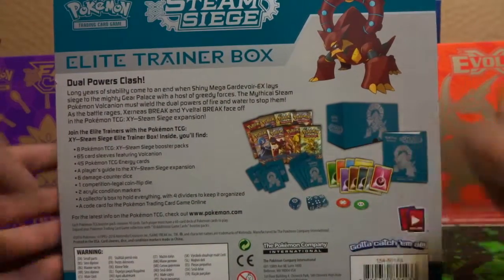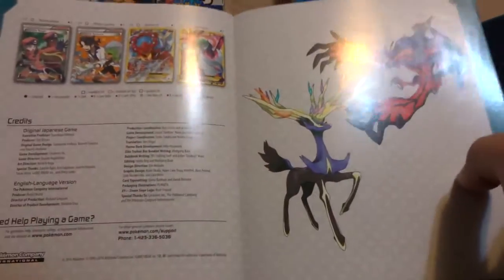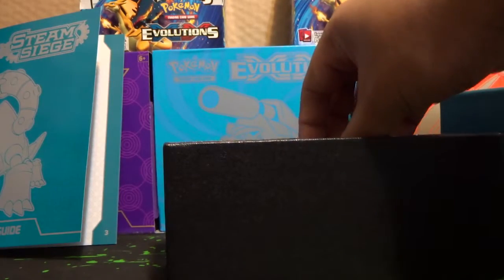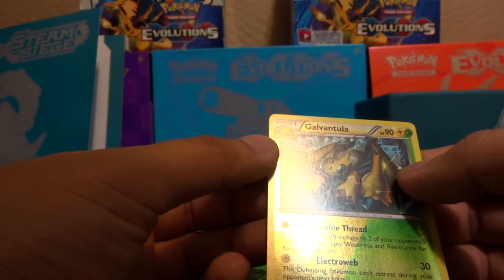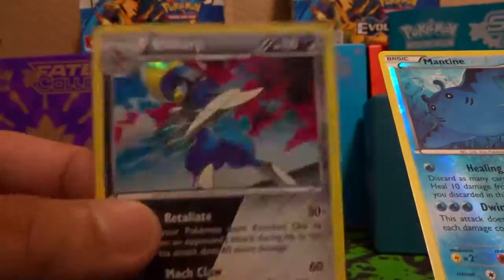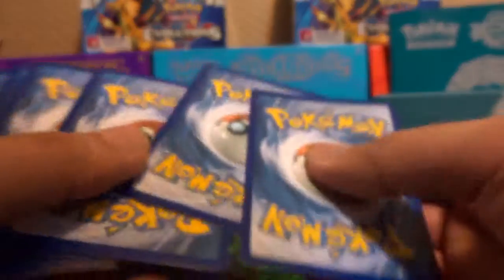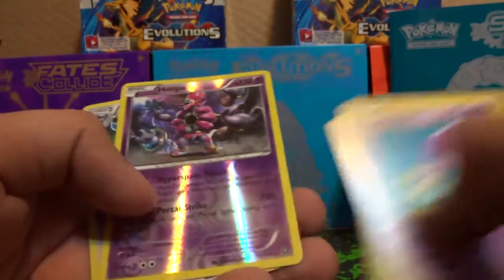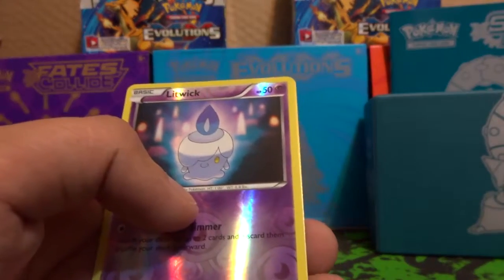Pokemon TCG - Steam Siege Elite Trainer Box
Hello again today i got you guys a Steam Siege Elite Trainer box. Just like the other boxes we will be going over the contents of the box and opening the booster packs that come with it. My IRL Channel

all the music i use is provided by Monstercat. You can find them there take a listen if you like it.